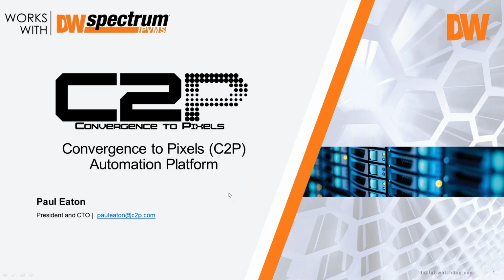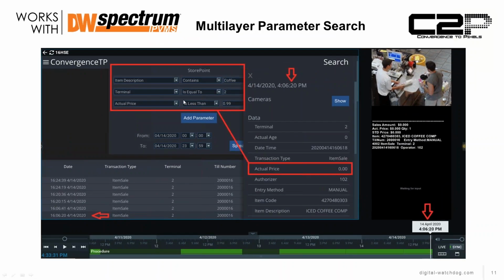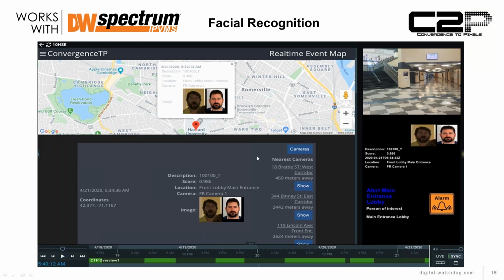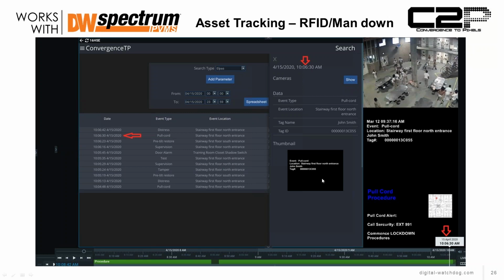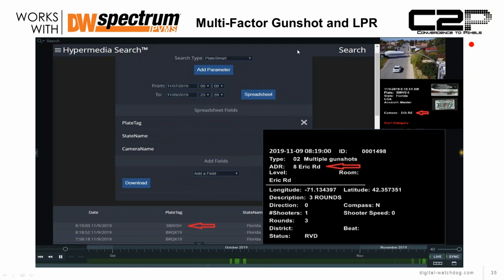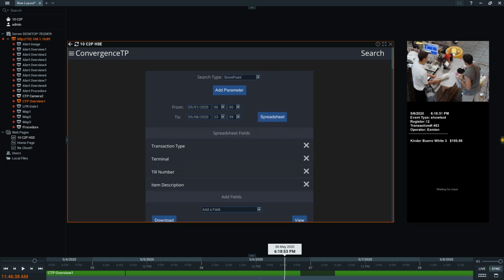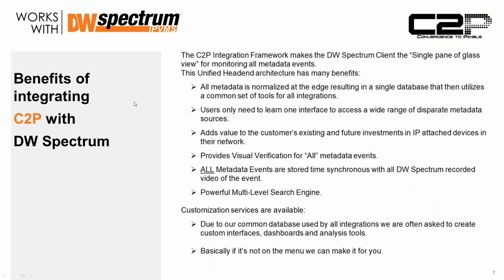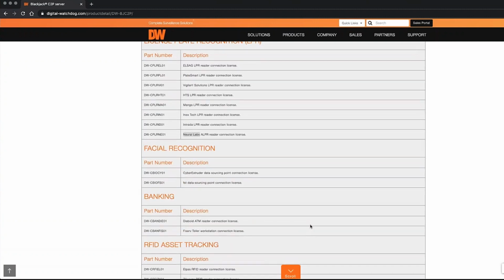May 8, 2020 Works with DW Spectrum® IPVMS Webinar Recording: C2P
Digital Watchdog's Director of IP Video Solutions Patrick Kelly is joined by Paul Eaton, President and CTO of C2P (Convergence to Pixels) to demonstrate their Integration Platform that Works with DW Spectrum® IPVMS.